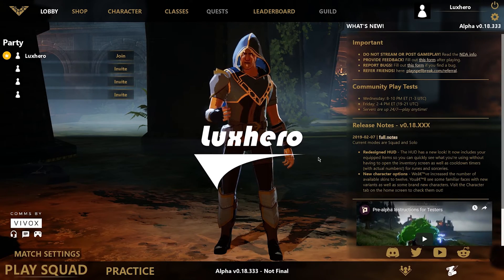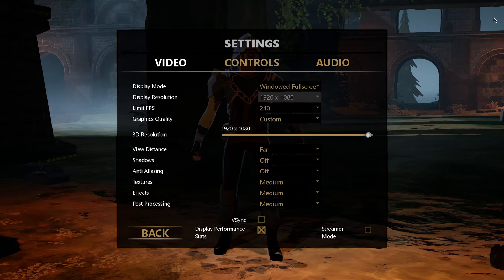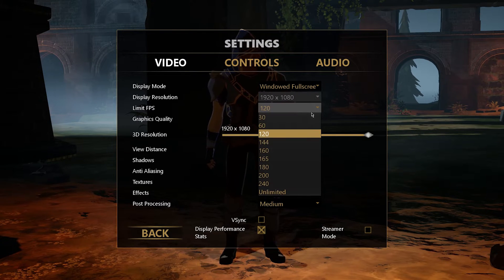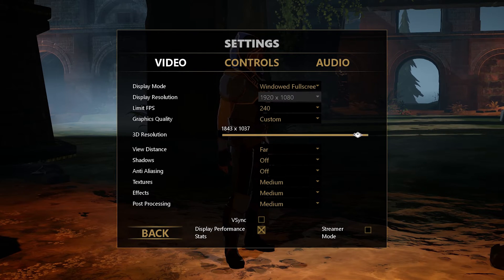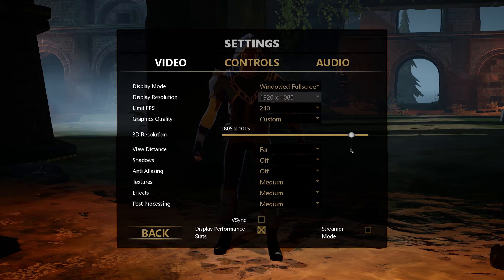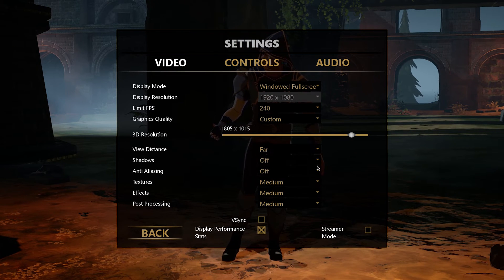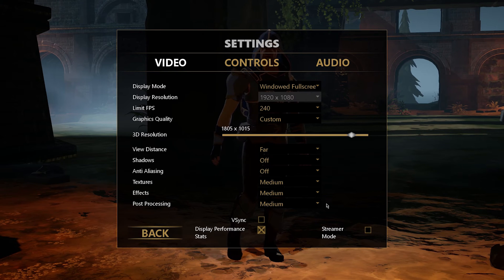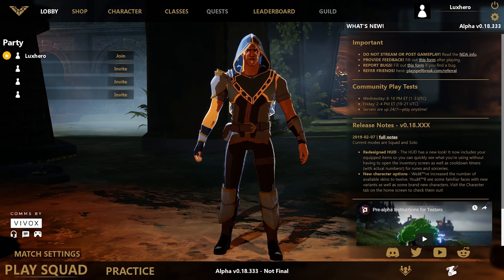Spellbreak - Best Video Settings for Low-End PC's & Laptops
A short tutorial about the best in-game settings in Spellbreak for low-end PC's and Laptops.